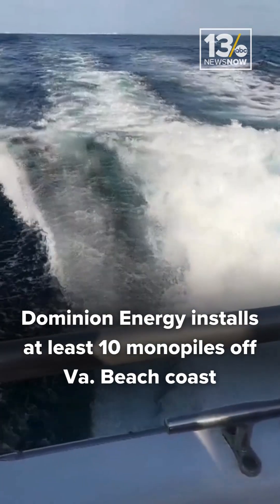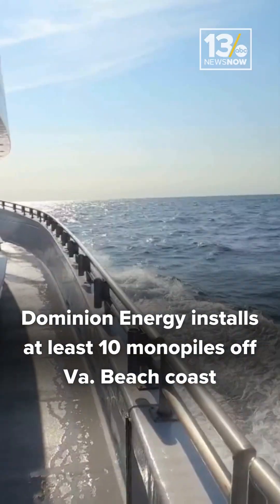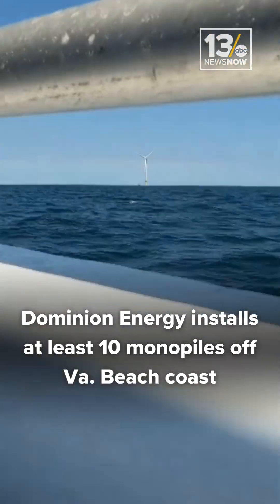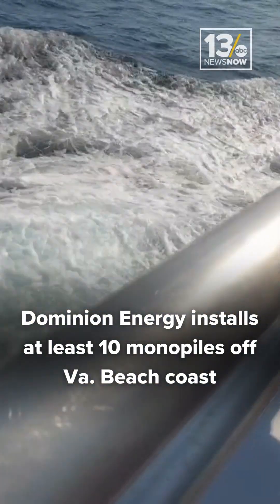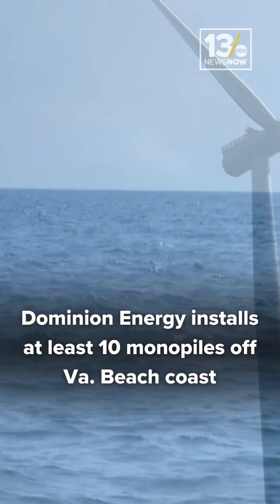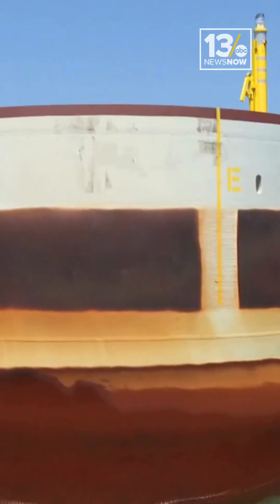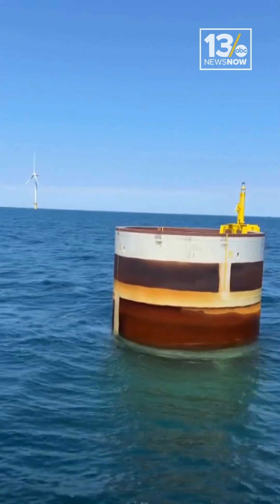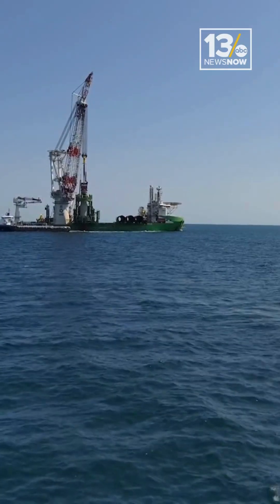Dominion Energy installs monopiles off VirginiaBeach's coast as part of offshore wind project #757